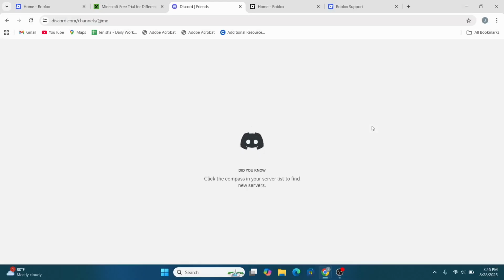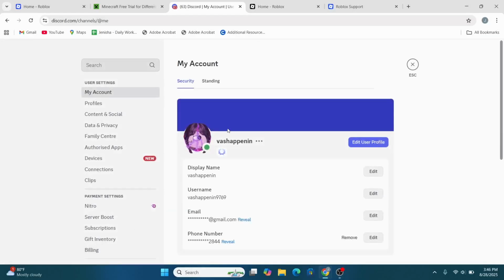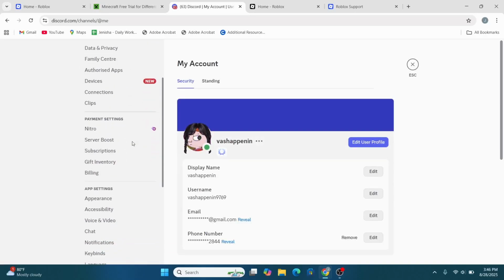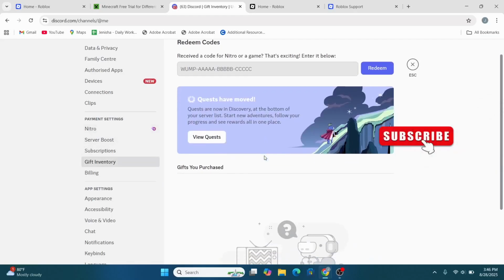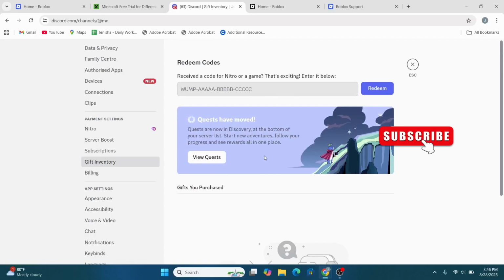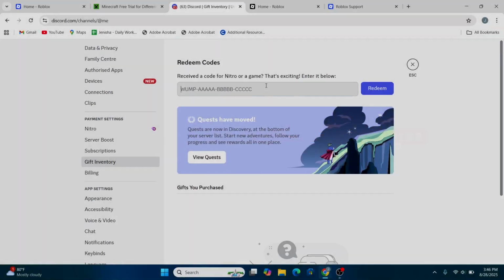How to Redeem Discord Nitro Code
How to Redeem Discord Nitro Code (2025)! Want to redeem your Discord Nitro code and unlock premium perks like better streaming quality, custom emojis, and more? This video will guide you through the steps on how to redeem Discord Nitro code quickly and easily. Whether you're asking, "Where do I redeem my Discord Nitro code?" or need help with the redemption process, this tutorial has you covered. Learn the steps to activate your Nitro and start enjoying all the benefits. Watch now to see how you can redeem your Discord Nitro code today!

Timestamps:

00:00 How to Redeem Discord Nitro Code
00:10 Where Do I Redeem My Discord Nitro Code?